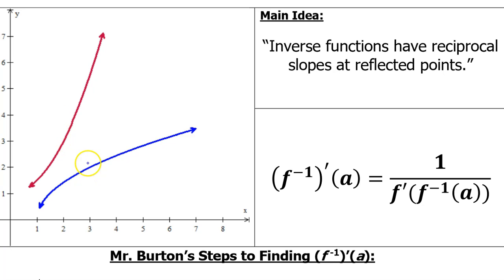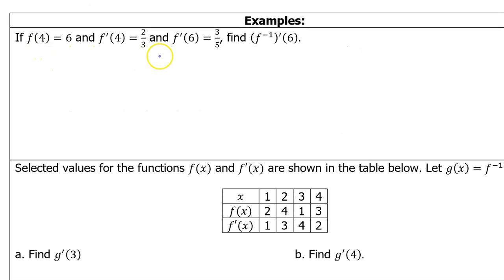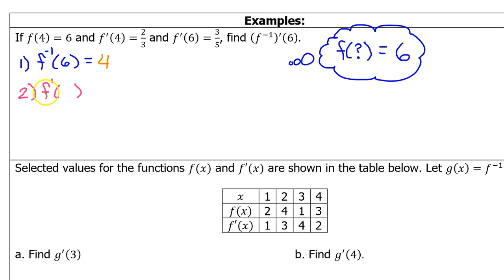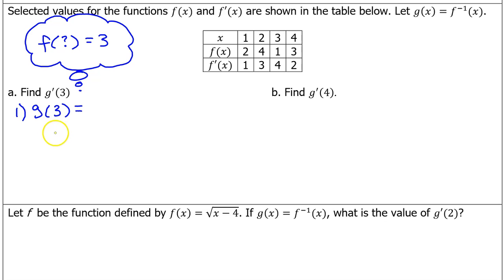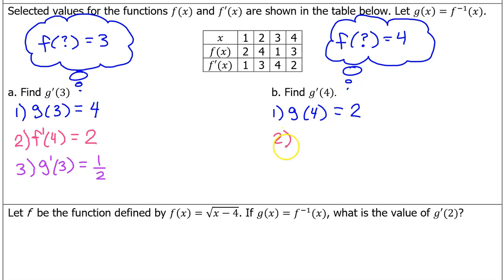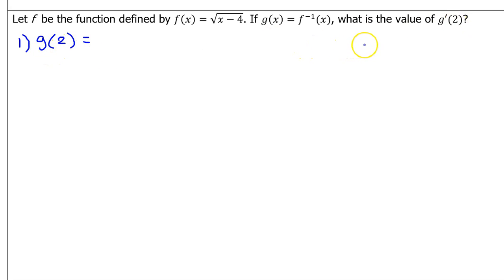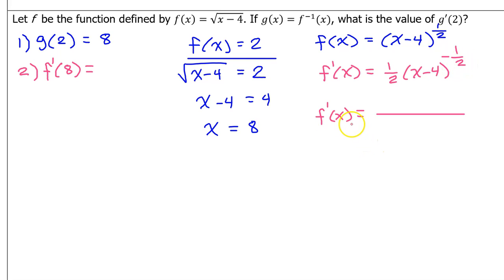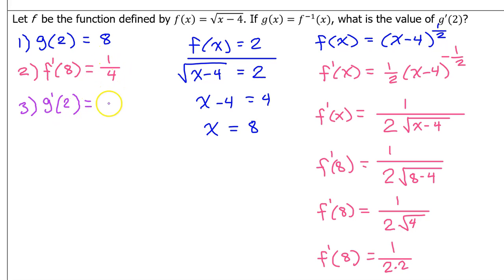4.2A - The Derivative of an Inverse Function [AP Calculus]